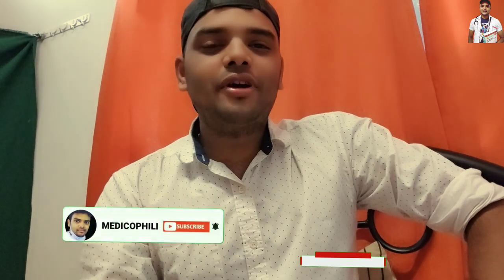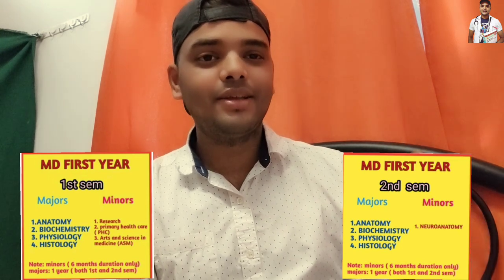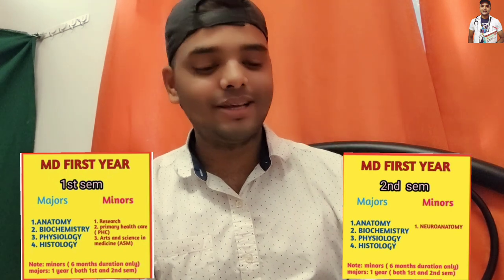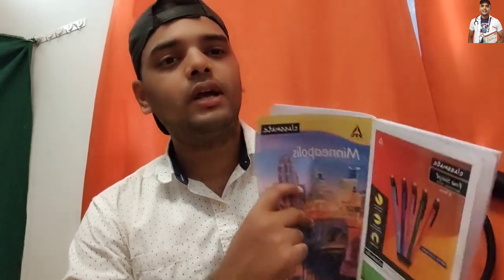How to study MD/MBBS first year in Philippines\\ INDIAN STUDENTS IN PHILIPPINES \\ DMSF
Also watch these Important videos
best medical you tube channel  for first year student
cost of living in Philippines for Indians
Philippines village life tour
Village in Philippines
Filipino peoples  lifestyle
Indians vlog in Philippines
why medicines are very costly in Philippines
Telugu students in Philippines
INDIAN STUDENTS IN PHILIPPINES
THINGS NEED TO PACK WHILE TRAVELLING TO PHILIPPINES
DAVAO MEDICAL SCHOOL FOUNDATION
PERPETUAL UNIVERSITY
OUR LADY OF FATHIMA COLLGE
UV GULLAS MEDICAL COLLEGE
LNU MEDICAL COLLEGE